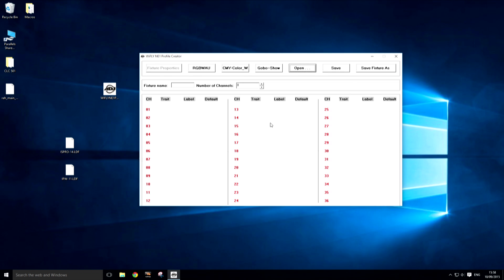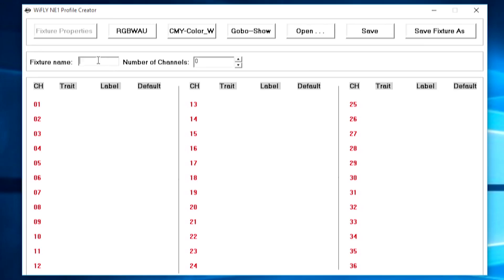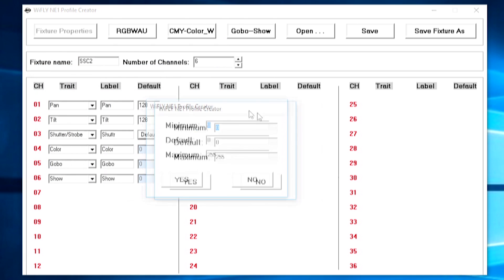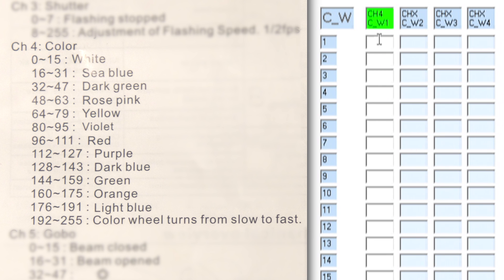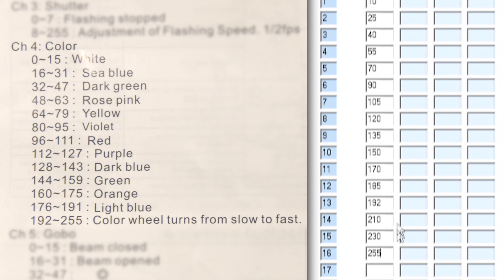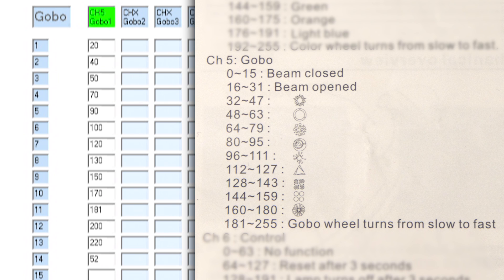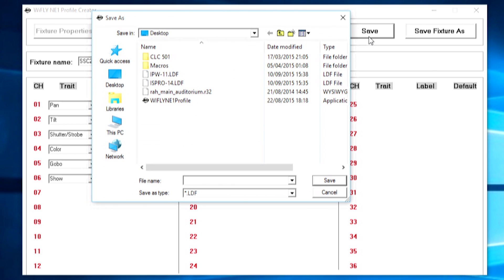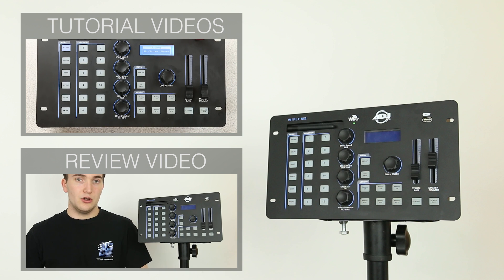ADJ WiFly NE1 Tutorial 7 | Build a Custom Fixture Profile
Artist: Eyedolic
Track: Freya